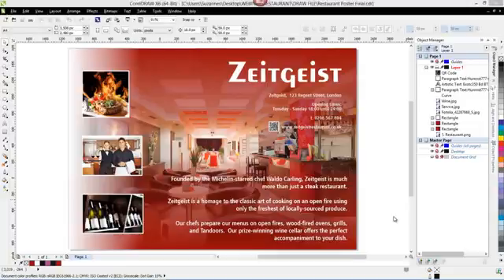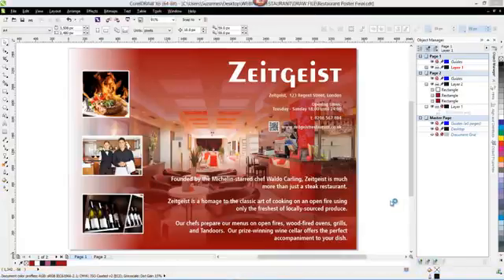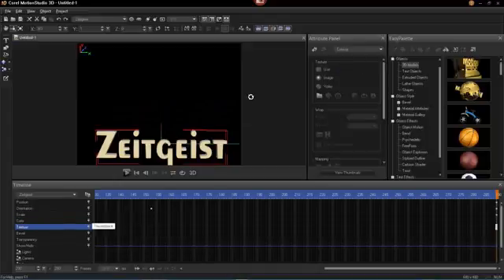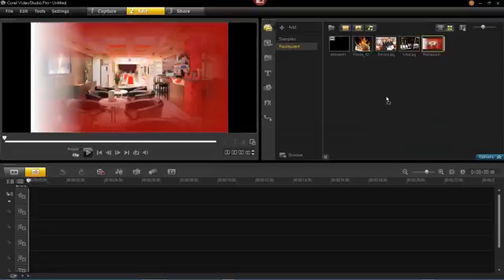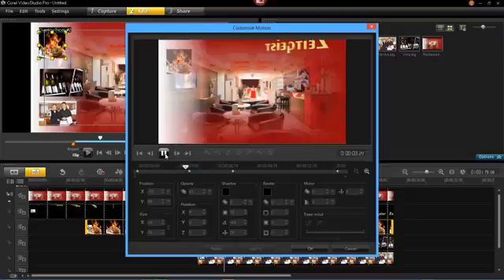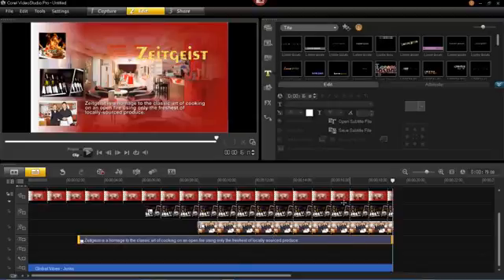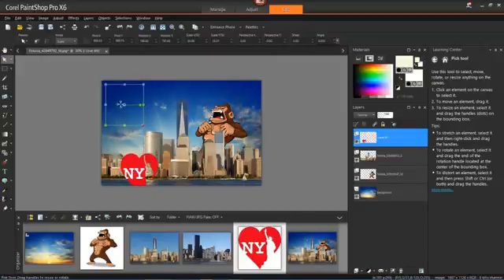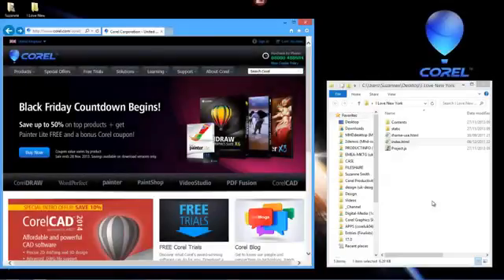Tutorial CorelDRAW® Transform your graphics to digital signs Tz